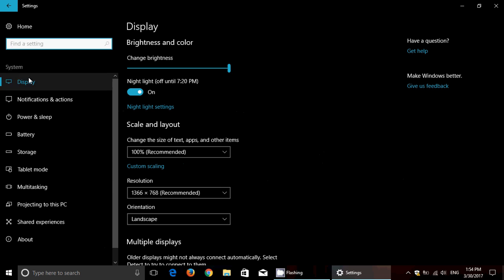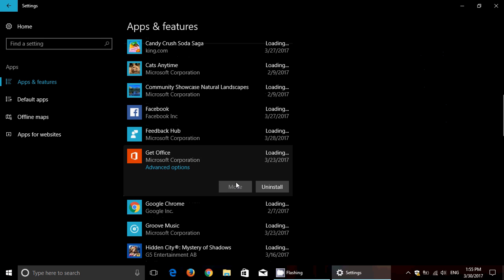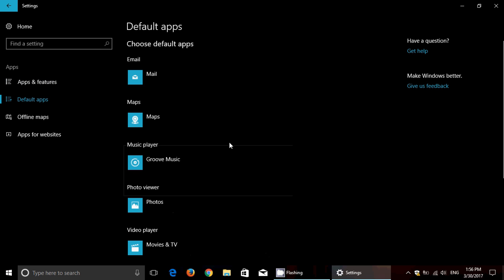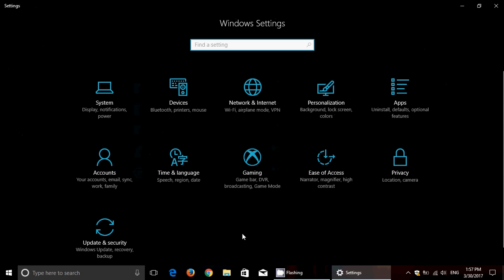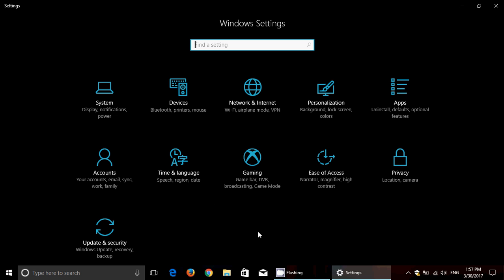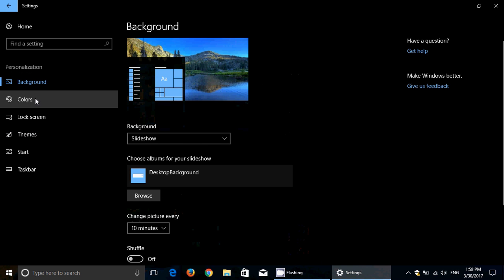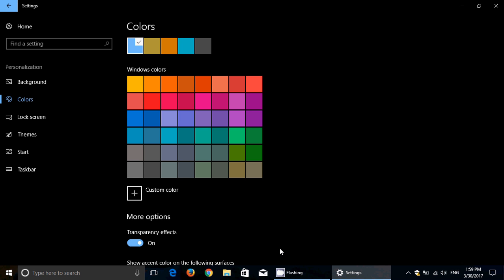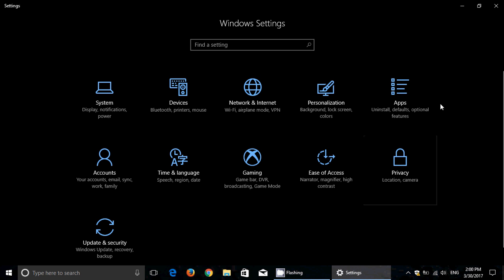Full review creators update part 7 of 9 Settings app was updated with new categories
In this part 7 we take a look at the settings, new categories and also a reshuffle of things in each tabs and new icons for everything